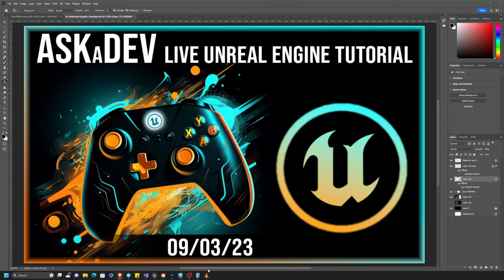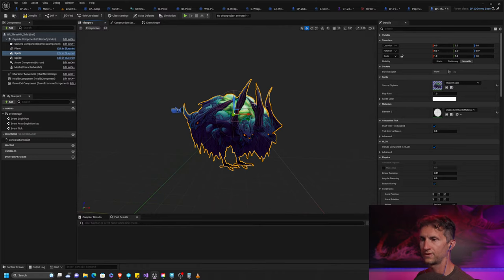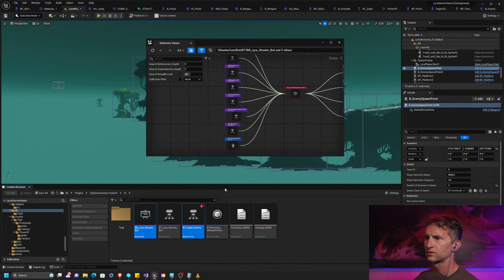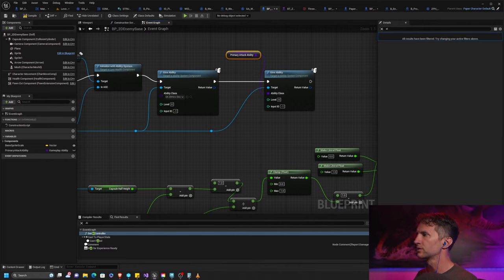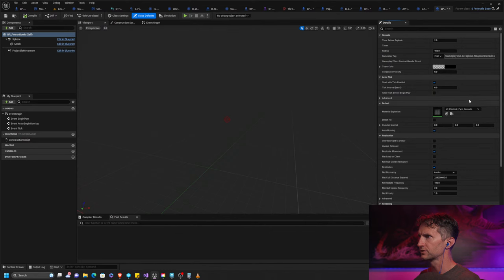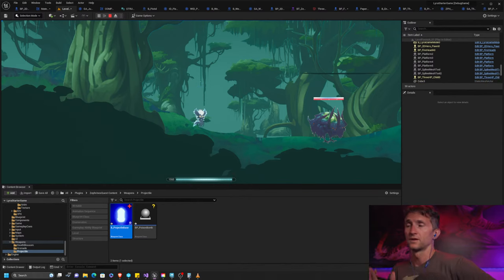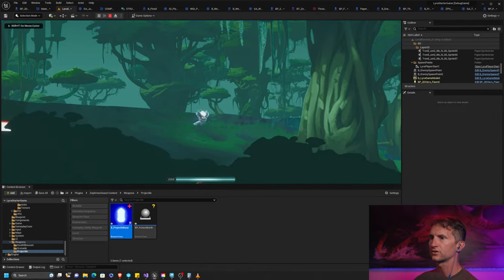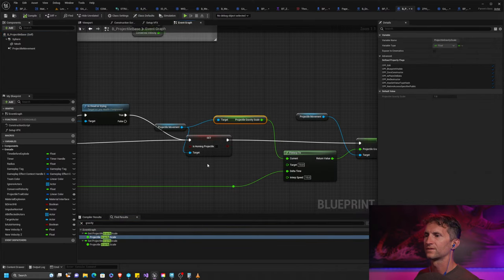Ask a Dev | 2D Enemy Implementation | Live Unreal Engine Tutorial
We're going to implement a 2D Enemy character in this Live Unreal Engine Blueprint Tutorial !
Stream breakdown

🎓 Three Headed Poison Dude Concept as a prototype
🎓 Creating the blueprint/pawn
🎓 Primary Attack
🤔 Projectile Fixes
🚀 2d Animated Run and Jump preview

Join us twice a week on our live streams as we embark on a shared journey into the heart of Unreal Engine and Blueprint for development and virtual production. Together as a community, we learn, stumble, grow, and improve, addressing your questions and discovering new techniques along the way.

No matter your experience level, this livestream offers insights, advice, and techniques for creating using Unreal Engine and Blueprints. Don't miss this chance to level up your development skills, get your questions answered, and connect with our supportive community!

0:00:00 Stream Start
0:02:17 Concept Art
0:04:30 Importing Assets/Make Sprites
0:06:30 Creating the pawn
8:11 class inheritance
0:10:40 Character scale
0:13:00 Spawning the Character
0:20:00 Changing default attack
0:27:31 Primary Attack Ability
0:39:07 Child Projectile
0:47:56 Broken Projectile & Debug
1:02:45 Projectile Speed
1:12:57 Projectile Gravity
1:24:10  2d Animation Teaser Jump and Run
1:26:21  Wrap Up